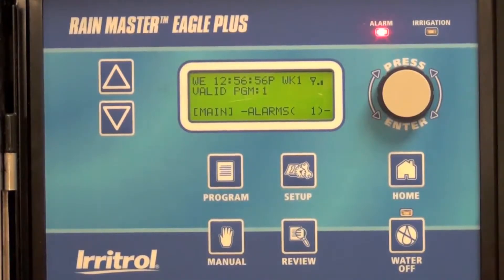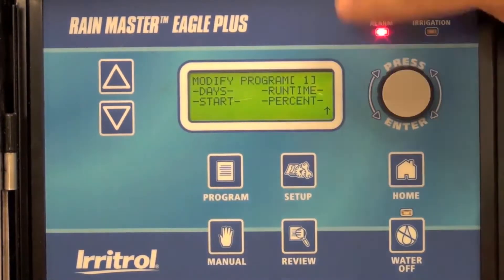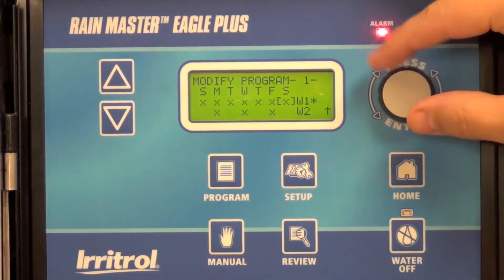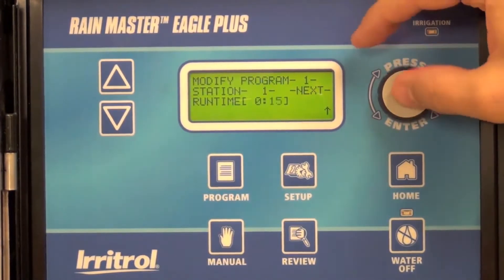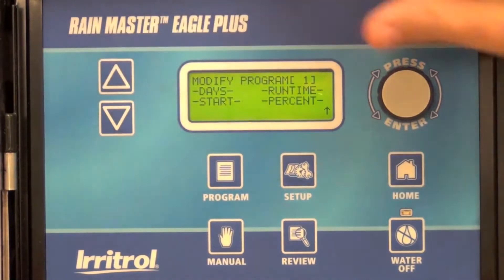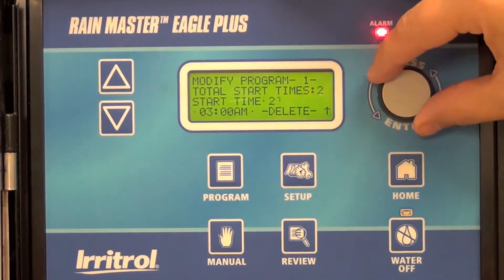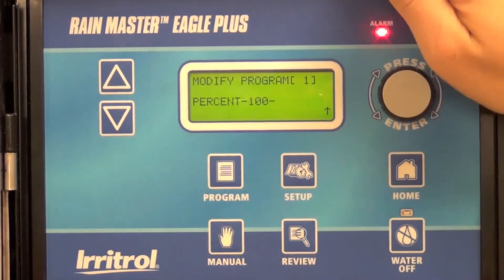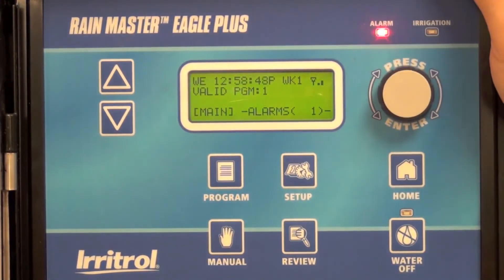How to Modify an Existing Program on the Rain Master Eagle™ Plus